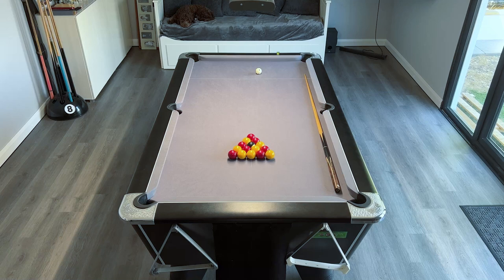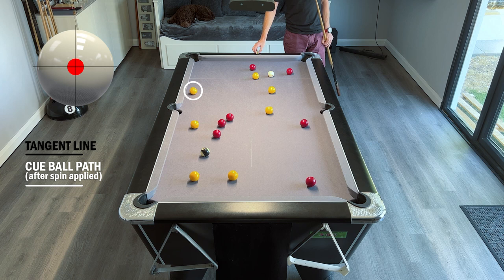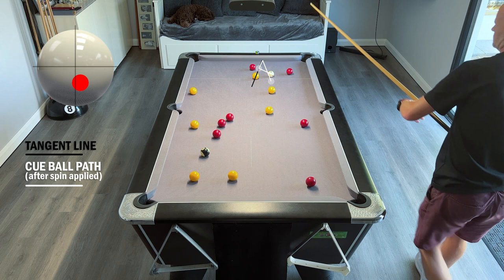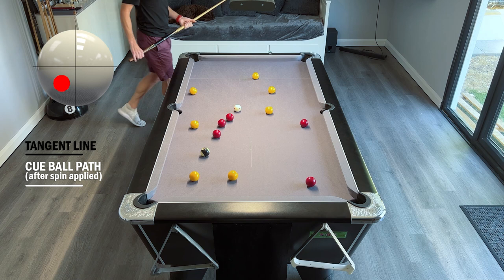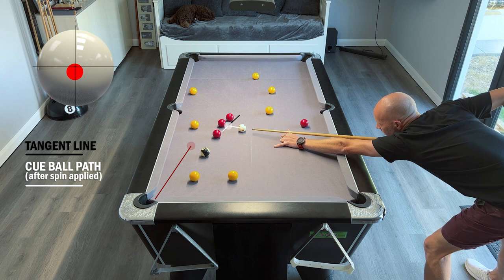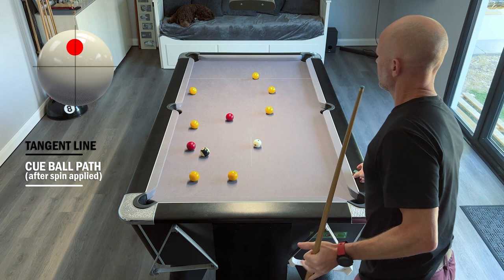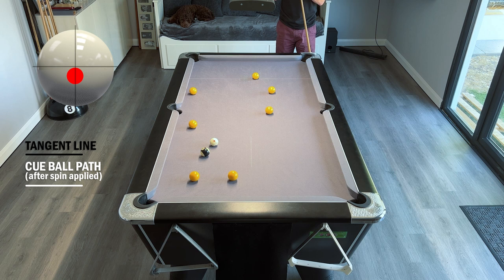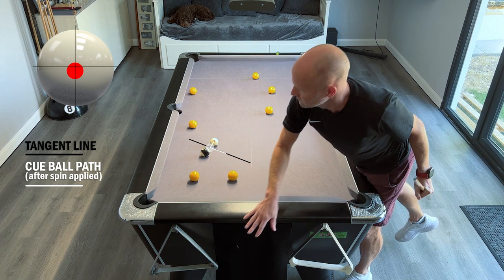Step By Step Pool Table Clearance | Pool School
In this video we look at a step by step pool table clearance. As I go about clearing the pool table I pause the video between shots to give a detailed explaination of every shot. This pool tutorial uses visual guides for the tangent line, the path of the cue ball and the where to strike the cue ball, as I explain how different types of spin will affect the cue ball path and give us the position we need to pot the next ball.

The shots are carried out on a 7ft UK 8 ball table

Triangle ProChalk

8 Ball Cue Rack

GoPro HERO8 Camera